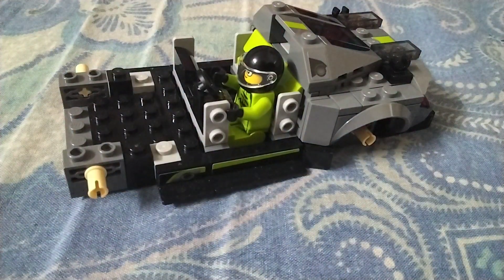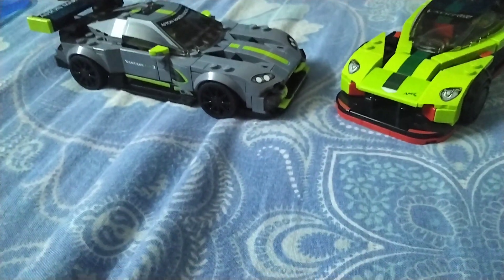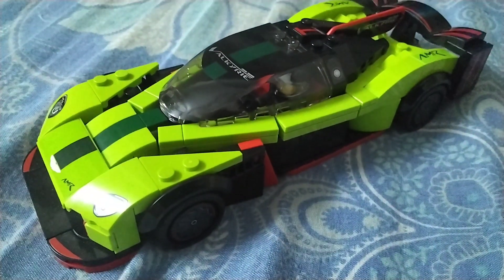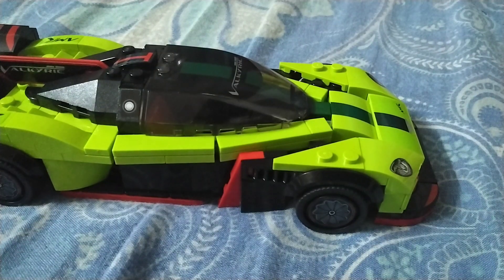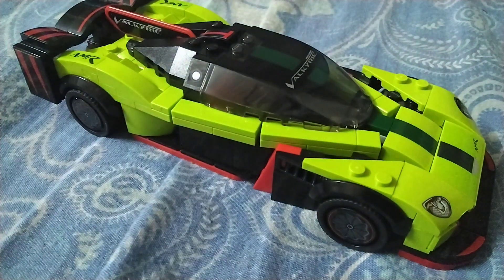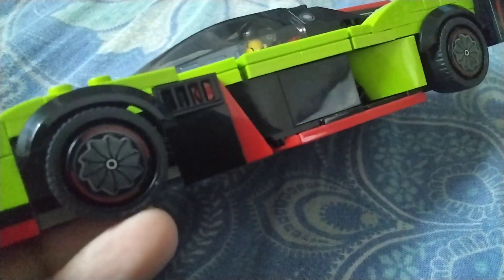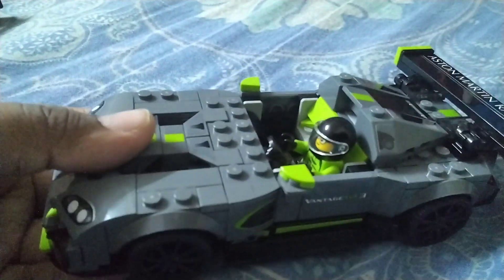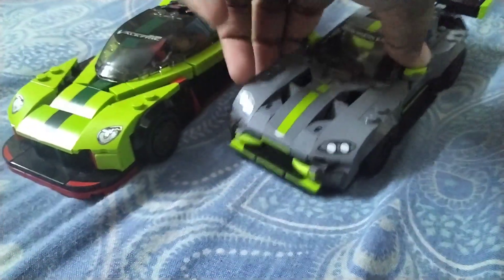lego speed champions aston martin vantage gt3 part 2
So in this video I will be building lego speed champions aston martin vantage gt3 part 2 stop motion and I will be reviewing both cars and my favorite is aston martin valkyrie amr pro and I am not saying that vantage gt3 is bad but my favorite is aston martin valkyrie amr pro and both cars have good building techniques I loved it so yeah